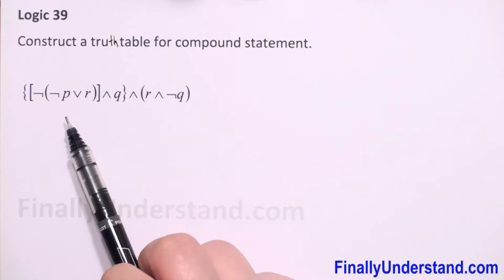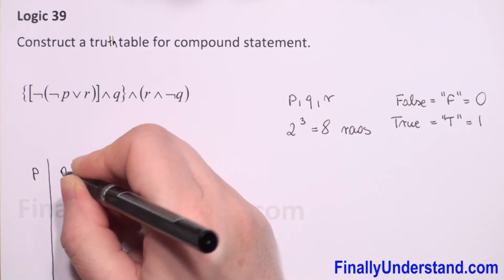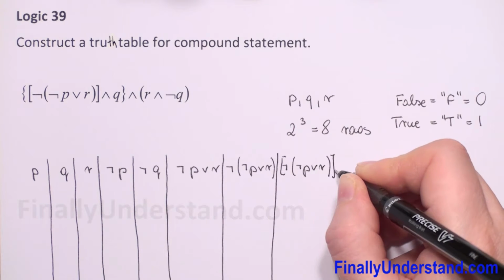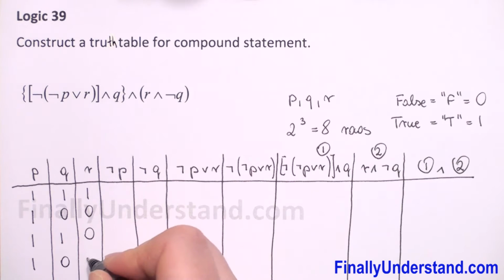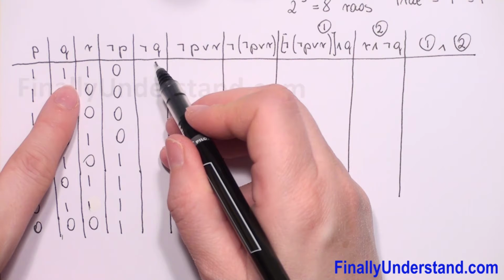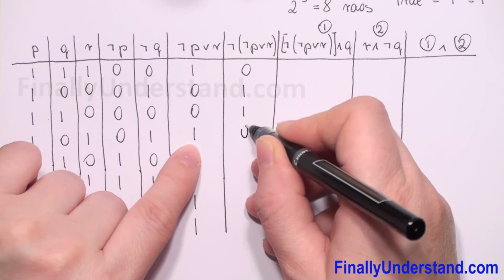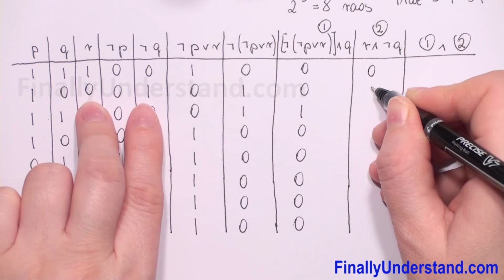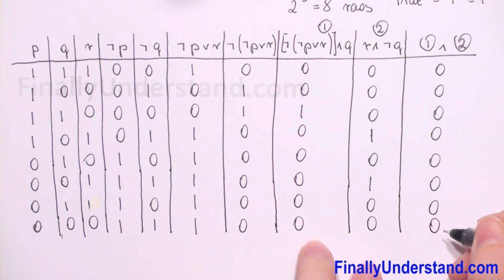Construct a Truth Table for a Compound Statement 39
In this video, we learn how to construct a truth table for a compound statement step by step.
Truth tables are essential tools in propositional logic, discrete mathematics, and computer science, helping us determine the truth values of complex expressions built from logical connectives such as ¬, ∧, ∨, and →.

Whether you're studying for a math course, preparing for an exam, or reviewing logical reasoning, this tutorial explains the process clearly and simply.

God bless! 🙏